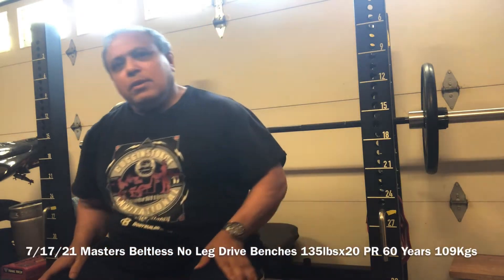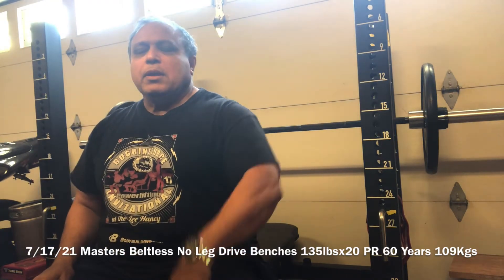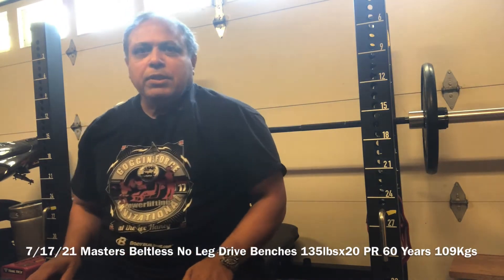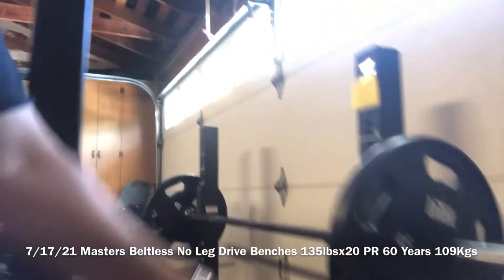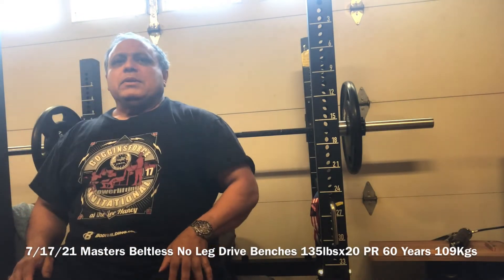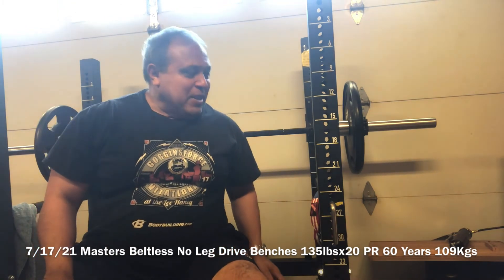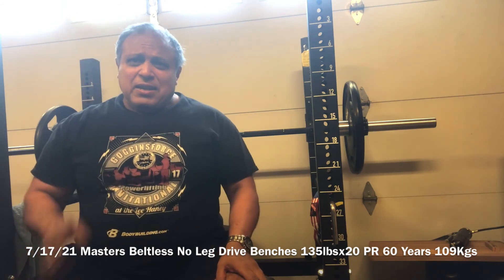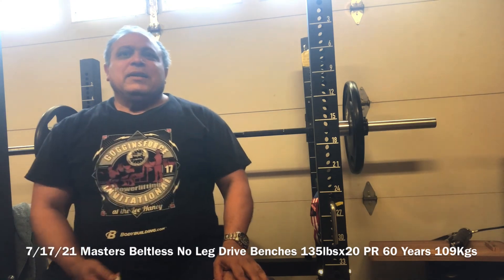7/17/21 Masters Beltless No-Leg-Drive NLG Benches 135lbs x20 PR ! 60 Years 109Kgs Natty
2700 lbs Total ! 1Ton + 700lbs Wahoo 👍💯🚀🧨🙏🇺🇸